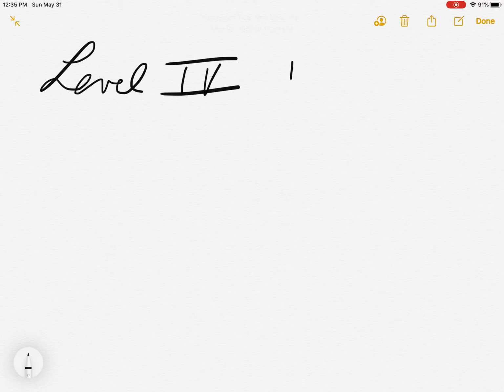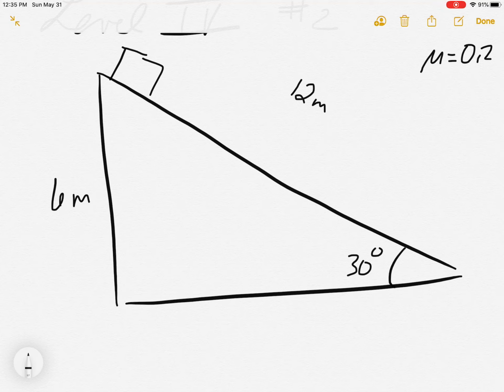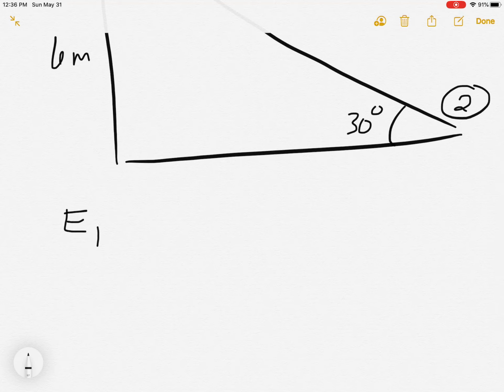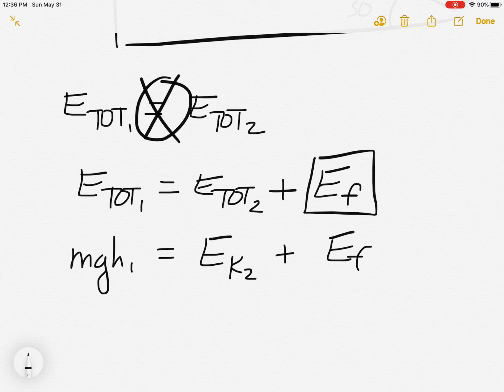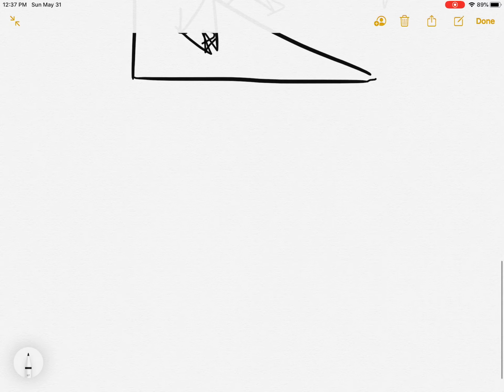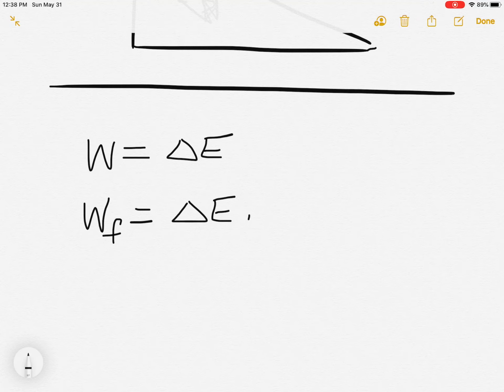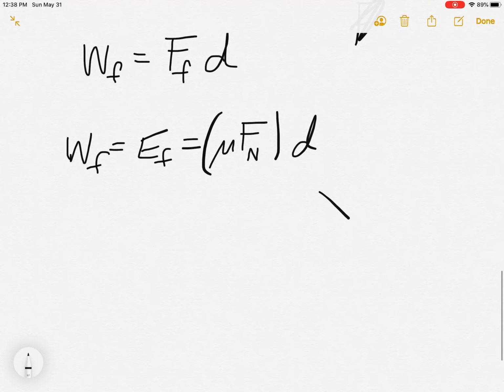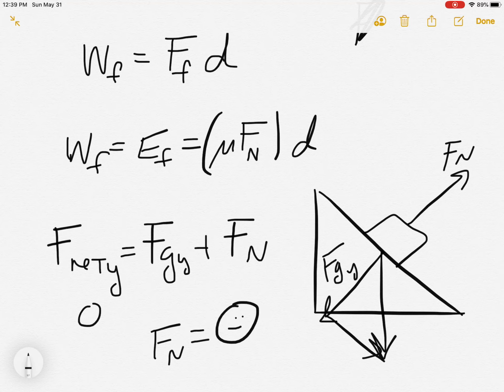Level IV number 2